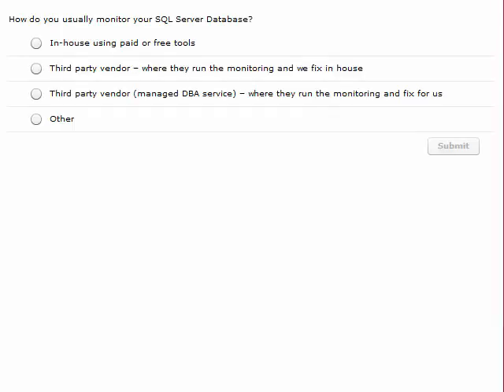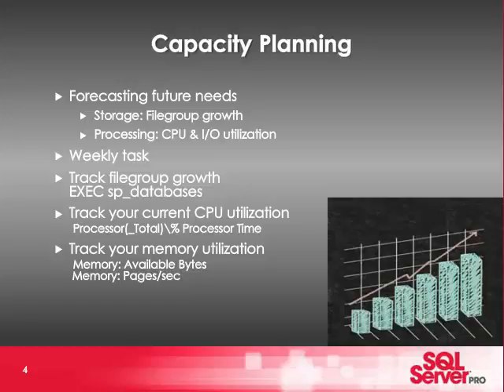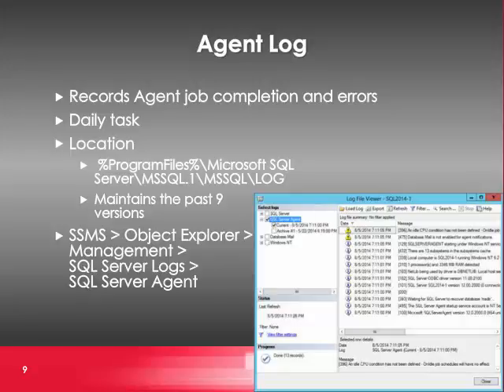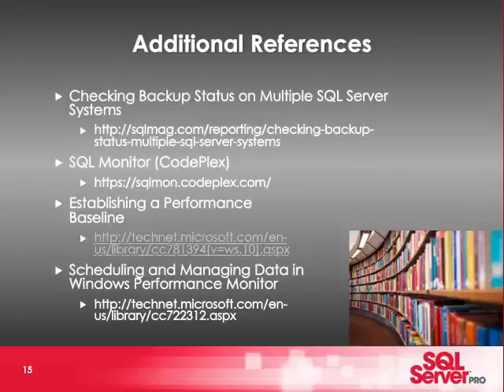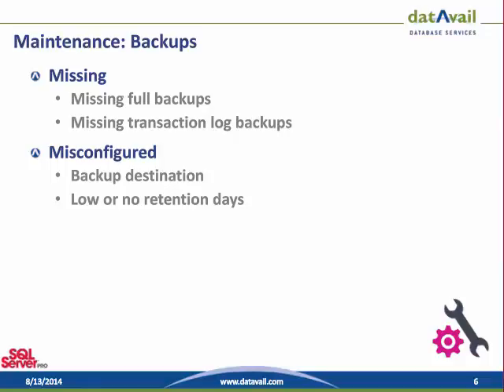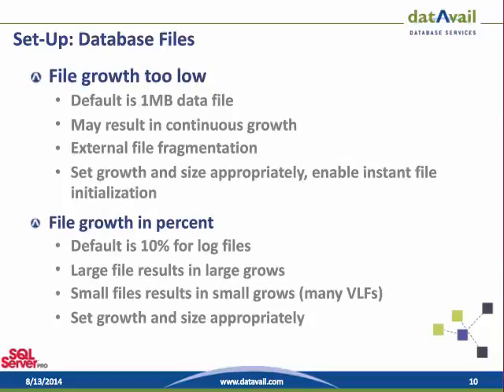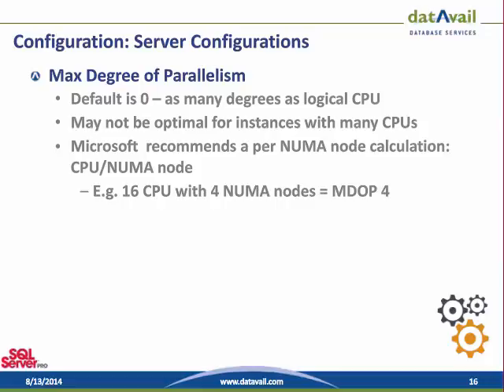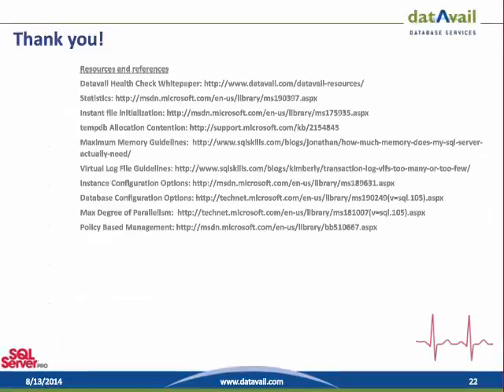Essential SQL Server Monitoring & The Business Value of Health Checks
Monitoring is one of the most essential parts of SQL Server administration. SQL Server is a business critical component for most companies’ line-of-business applications and regular monitoring is essential to maintain optimal operation as well as troubleshoot performance issues.